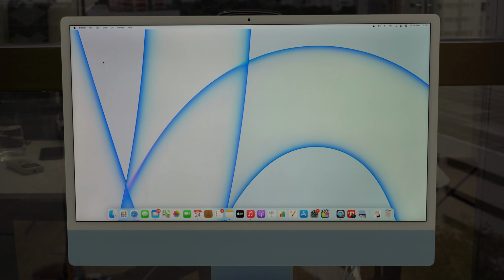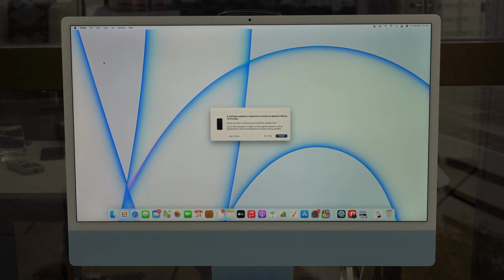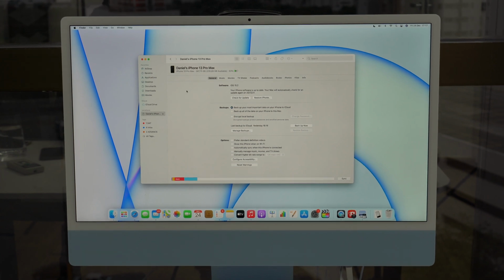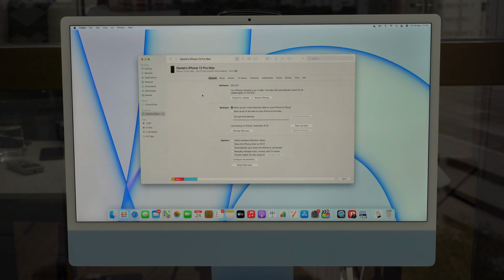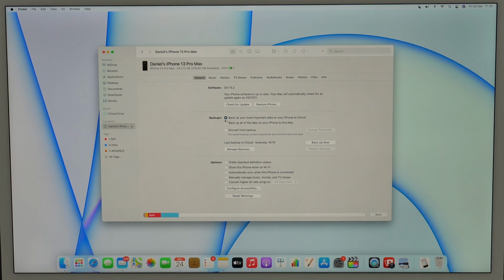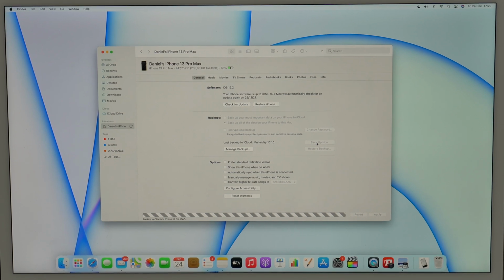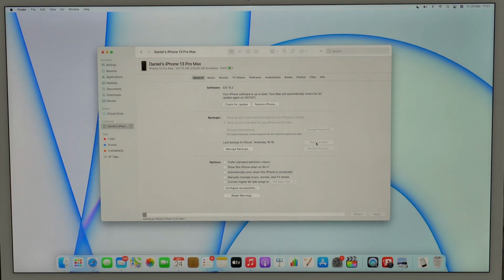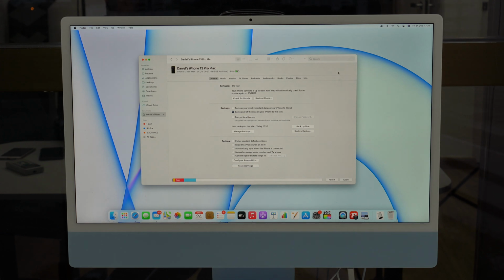How to Backup your iPhone To a Computer for FREE (Mac and PC)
In this video I show you a step by step guide on how to backup any iPhone to a computer (Mac and PC). It’s simple and Free!